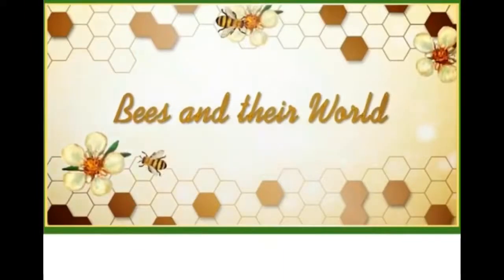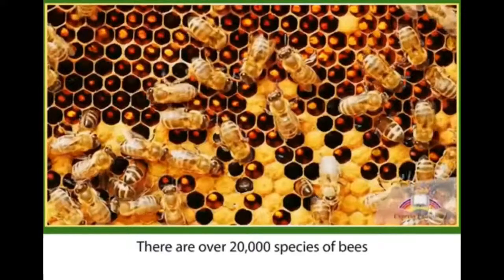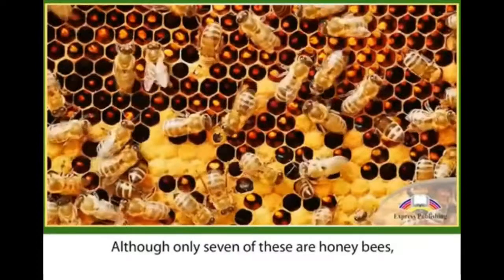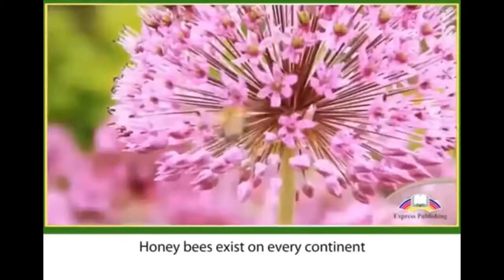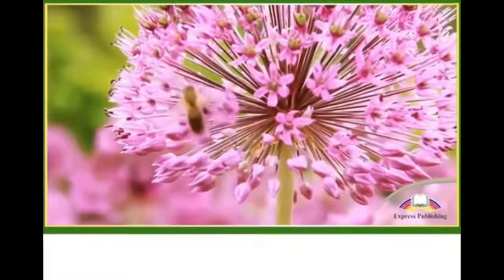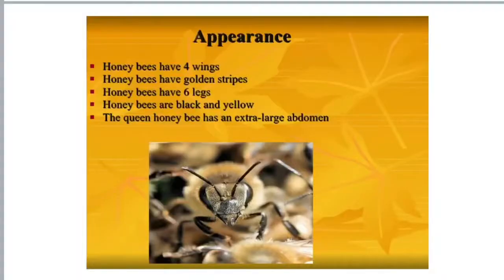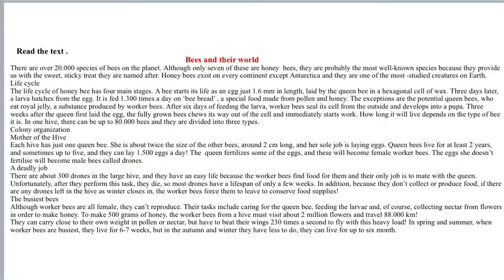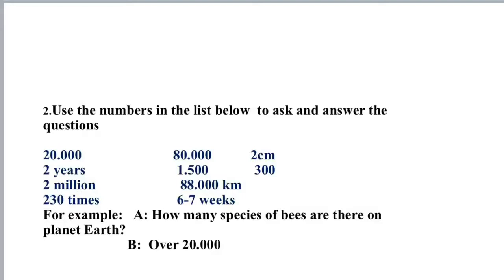bees and their world Кәсіптік шетел тілі.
Пәні: Кәсіптік шетел тілі
Тақырыбы: bees and their world
Мамандығы: 0816000-Химиялық технология және өндіріс
Топ: 2-ХТӨ-20
Оқытушы: Мейрамбай С.М.